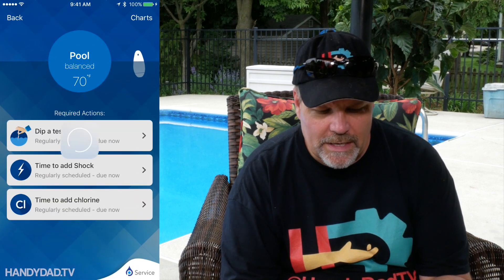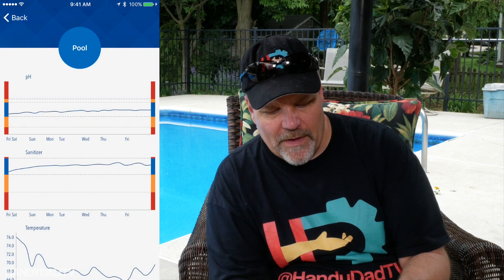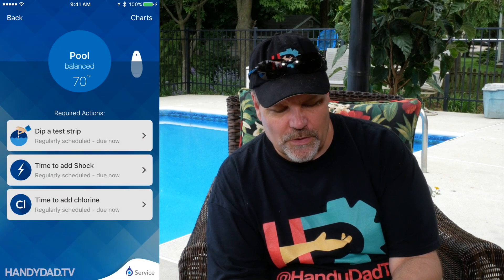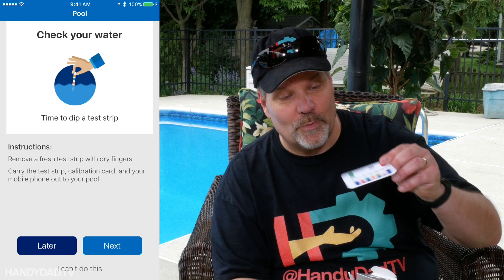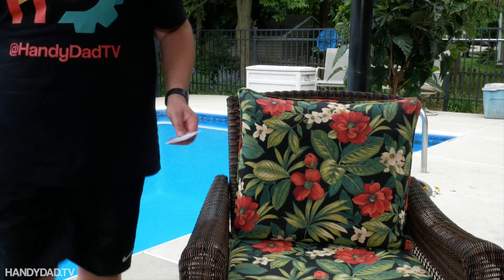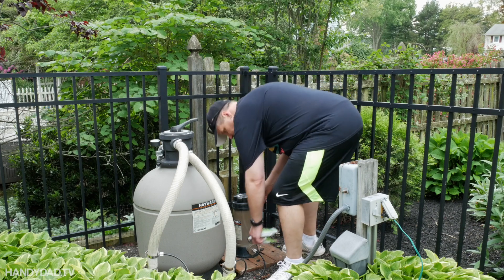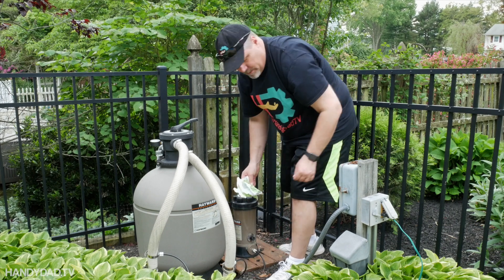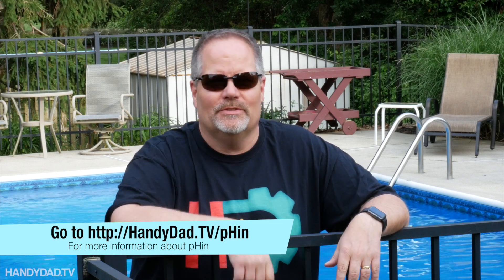pHin actions - calibration, chlorine and shock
pHin is an innovative smart device that monitors my pool chemistry 24x7 and notifies me when I need to make any adjustments. In this video, the pHin app sends me a notification with three things I need to take action on: add chlorine, add shock, and calibrate the sensor.

Although I haven't taken down the videos, I need to announce that I have stopped using PHIN and I've cancelled my subscription. I had issues with the pH accuracy; the unit kept telling me to add pH Up even though the level was too high. Also, their customer service and support severely declined since the company was acquired by Hayward. I still love Hayward products and use a lot of them with my pool, just not pHin.